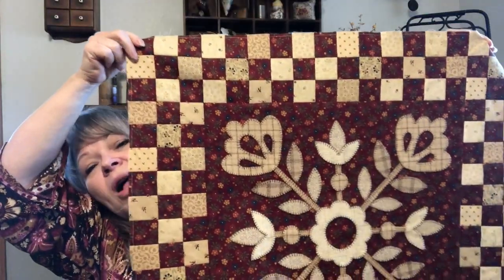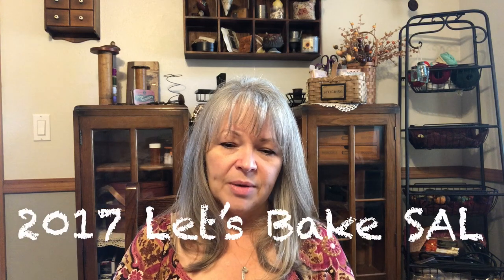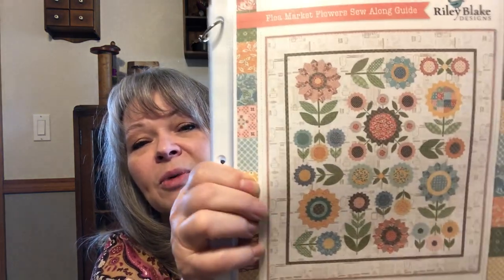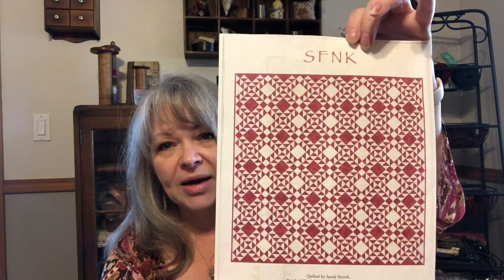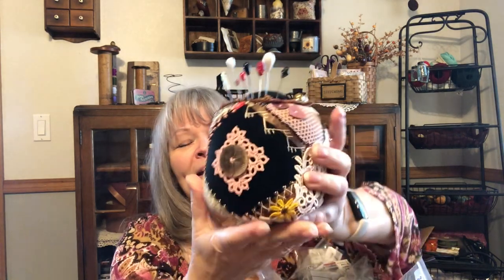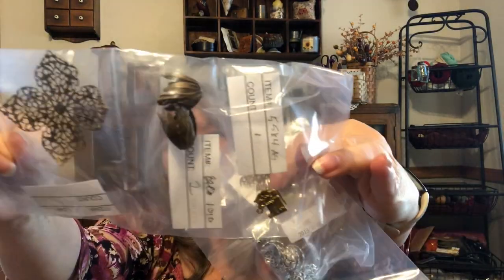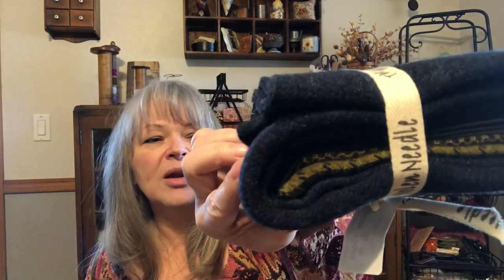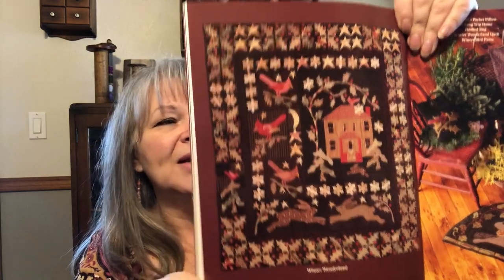Flosstube #15 EPIC Mini Series Part 2, Quilty Tube, More Quilt Talk, Stitchy Kindness and Haul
Part 2 of the epic mini series where we catch up on cross stitch, quilting, what I’m all into, prim retreat room, my linen closet, floss storage, wool storage, stitchy kindness and HAUL!